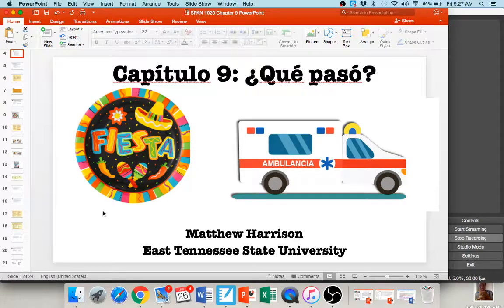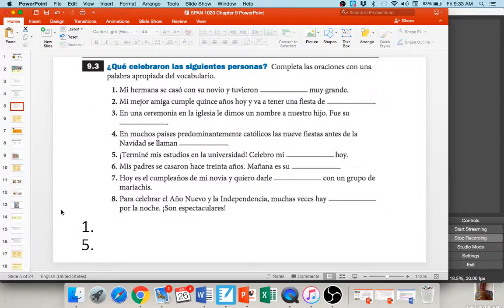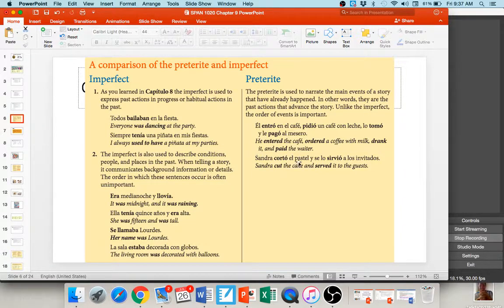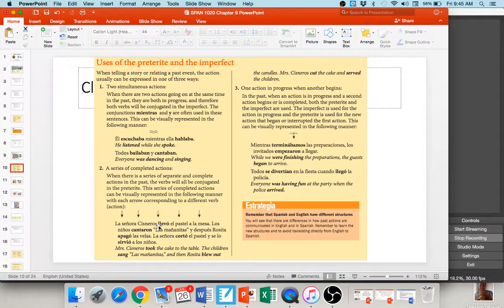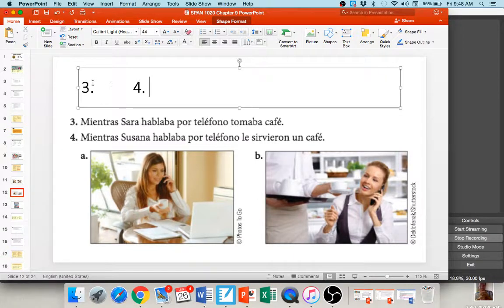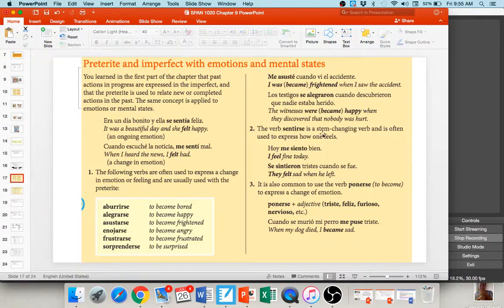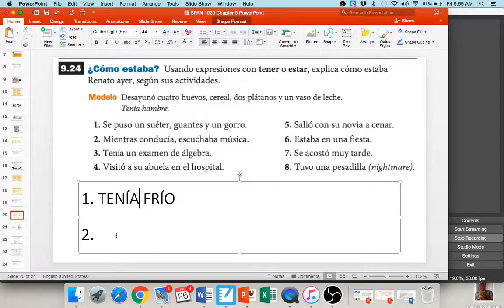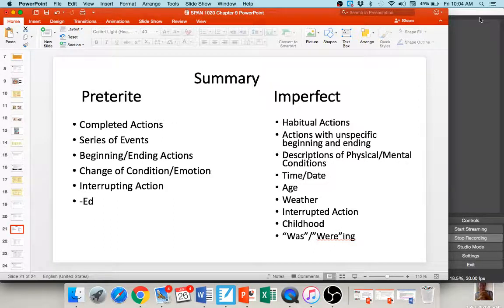SPAN 1020 Chapter 9 Video Lecture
This video discusses special occasion vocabulary (wedding, anniversary, etc.) as well as accident vocabulary (e.g. collision, stoplight, ambulance, etc.). The grammatical focus of this video is learning how to differentiate between the preterite and imperfect tenses in Spanish.